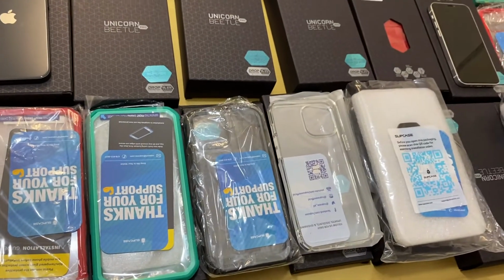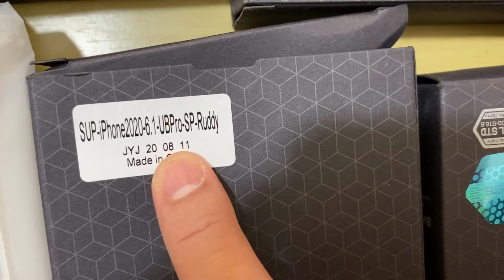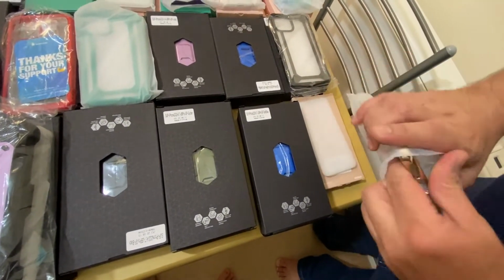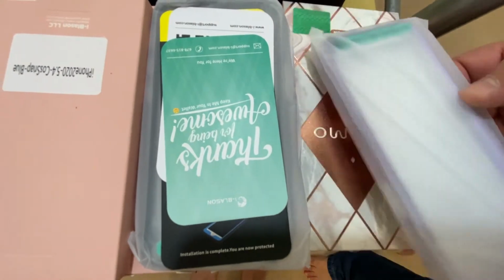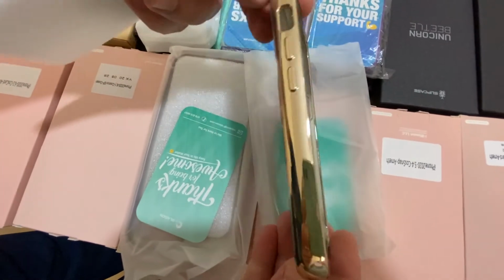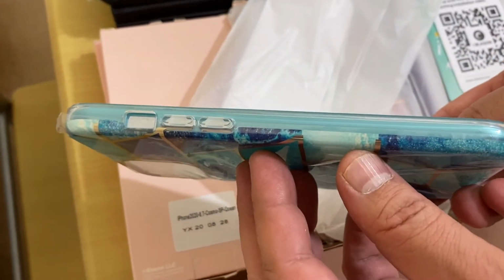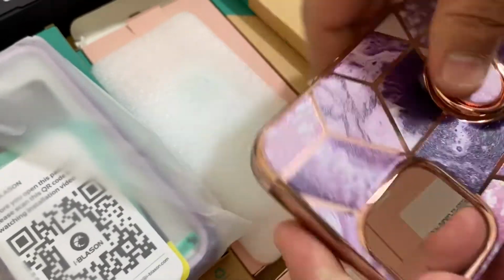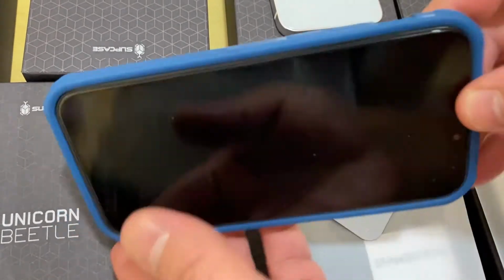Unboxing 100 iPhone Cases in 2020 | iPhone 12 Family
Apple iPhone 2020 All Sizes - Unboxing Cases Multi Design & Colours.
To Shop iPhone 12 , 12 mini , 12 Pro and 12 Pro Max go to SUPCASE :

Show you Stylish iPhone 12 all Models Cases by SUPCASE.